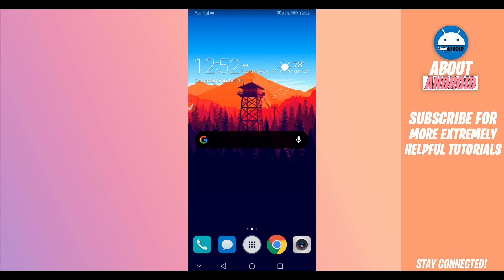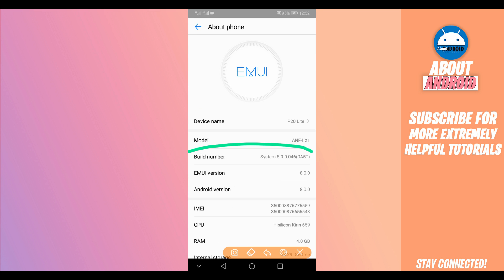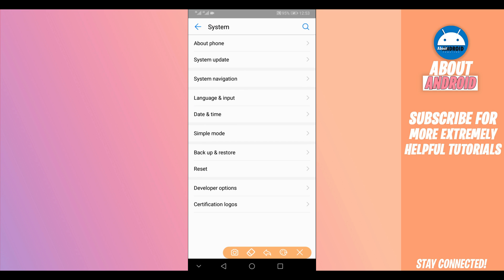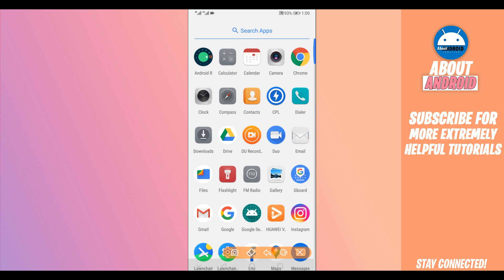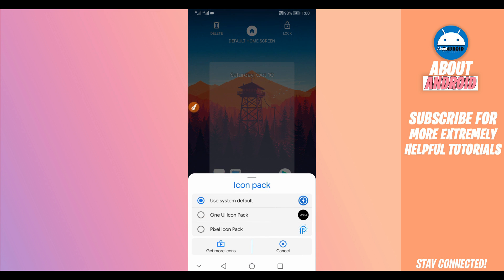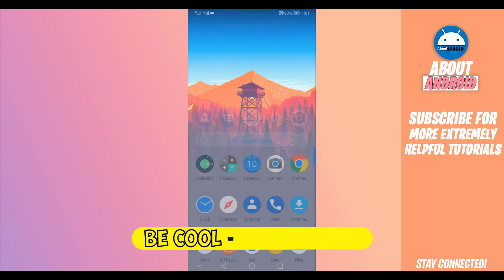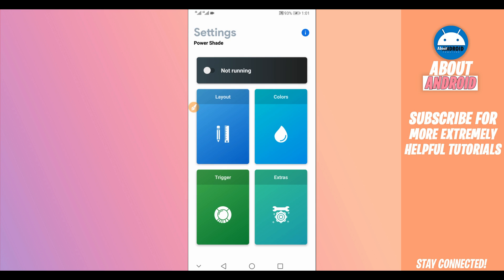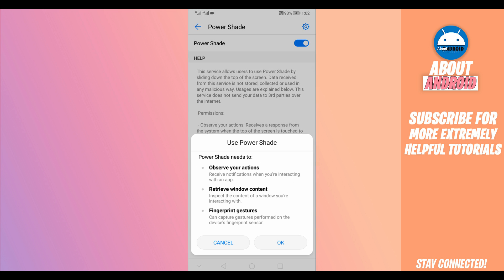Install Android 11 R On Any Android Device | Without PC & Without ROOT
2020 NEW! How To ROOT Any Android Phone Without a PC NO TWRP EASILY NEW METHOD